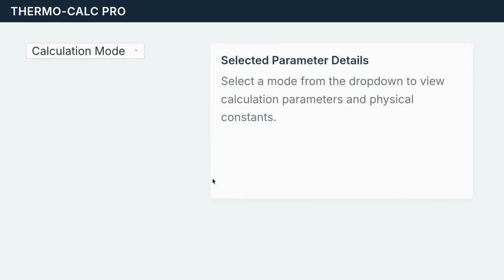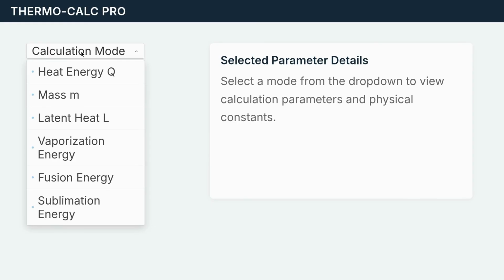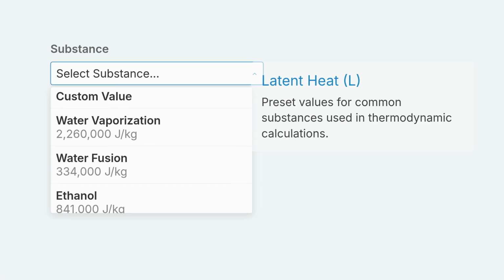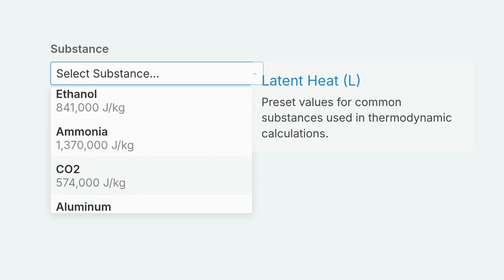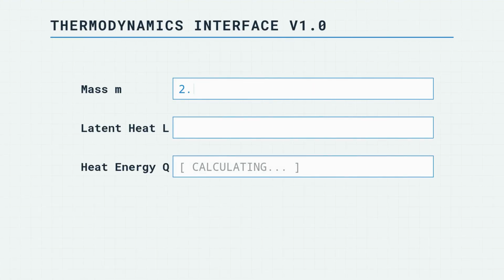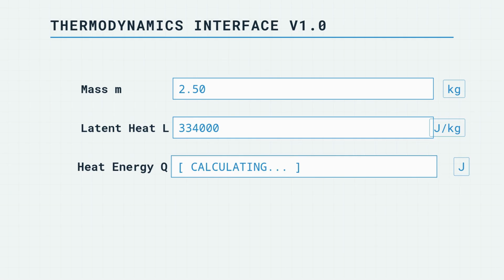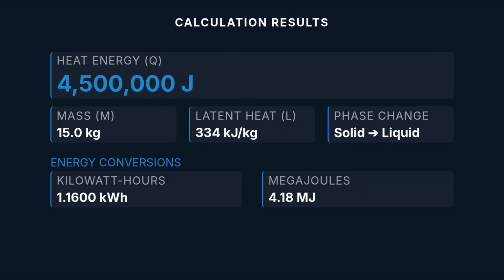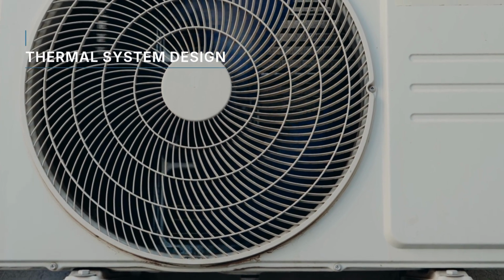Latent Heat Calculator — How to Use It | Engineering Tool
How to use the Latent Heat Interactive Calculator — an interactive engineering tool for engineering calculators problems.

The Latent Heat Interactive Calculator solves heat energy problems during phase changes in materials.

Let's start with the Calculation Mode dropdown. You can calculate Heat Energy Q, Mass m, Latent Heat L, Vaporization Energy, Fusion Energy, or Sublimation Energy. For this demo,...